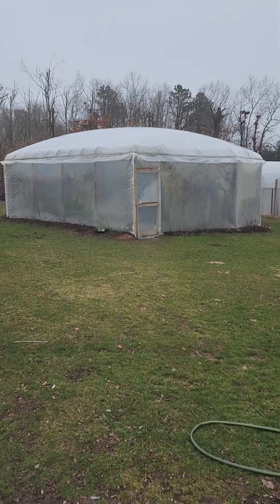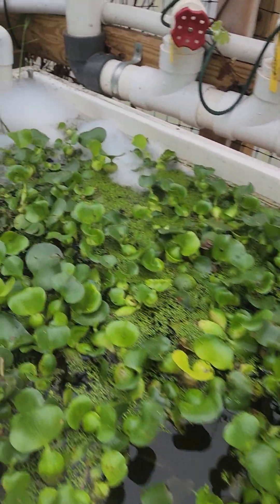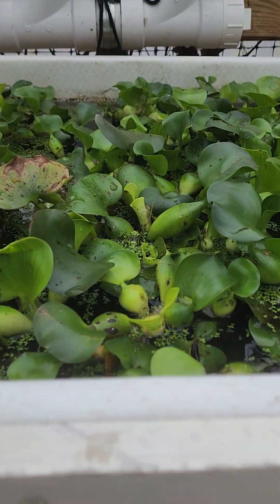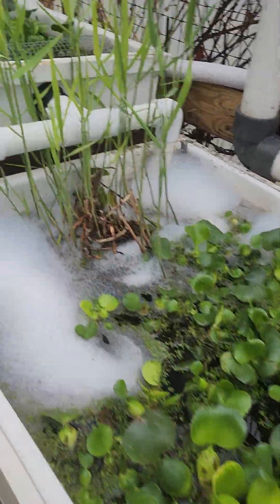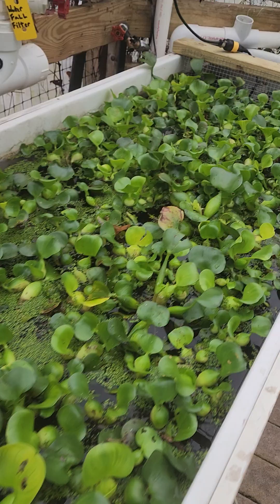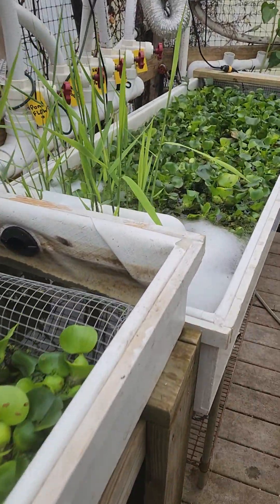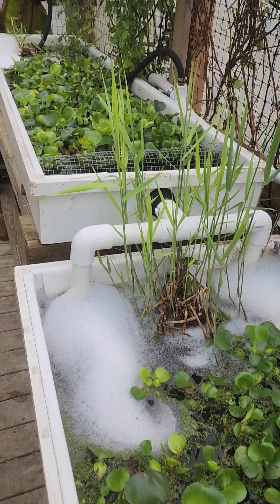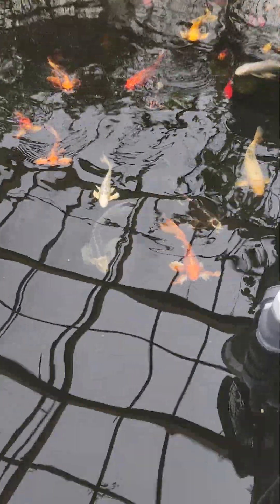laundry wastewater living filter prototype update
Laundromat wastewater living water hyacinth soap digesting filter update and calibration